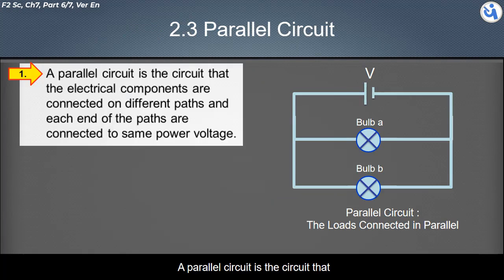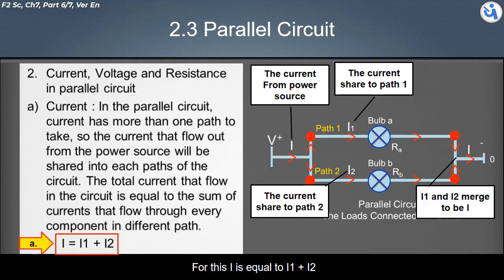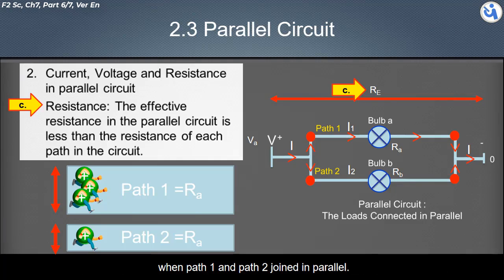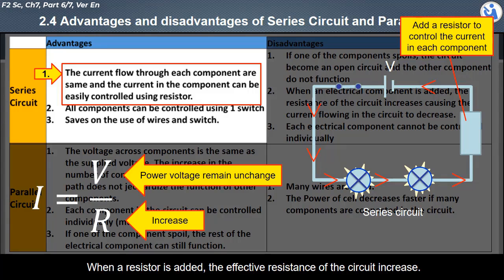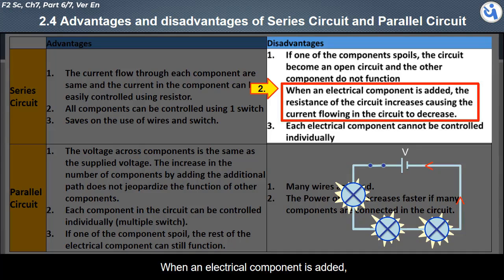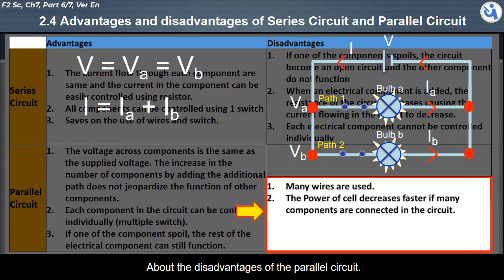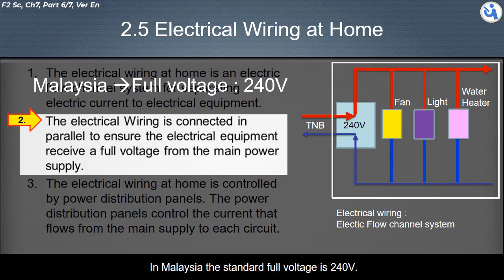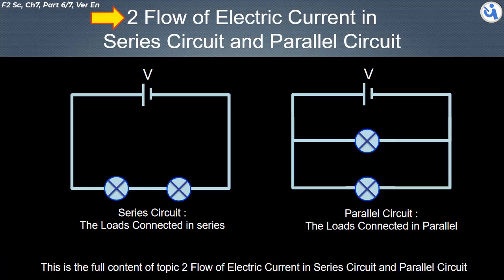PT3​ KSSM​ Science​ | Form 2 | Chapter 7 | Electricity and Magnetism | Part 6/7, En